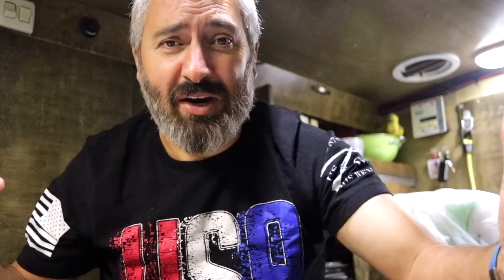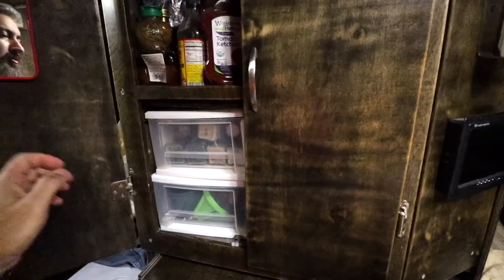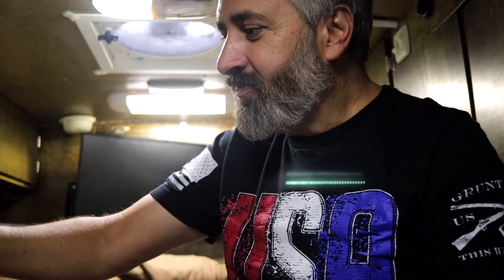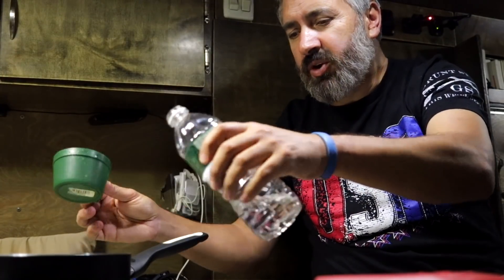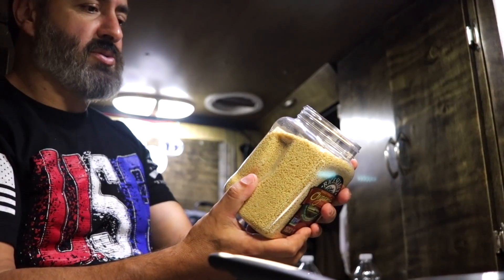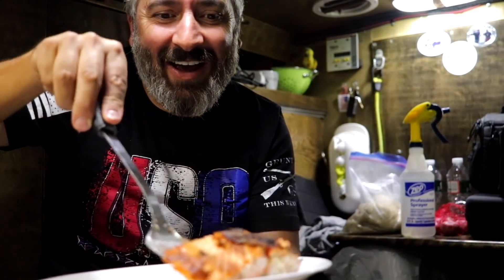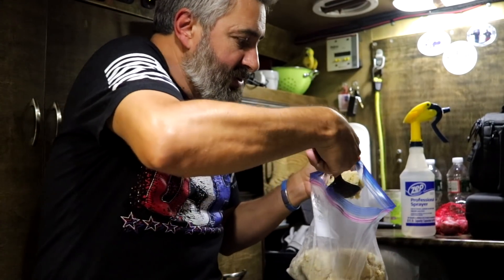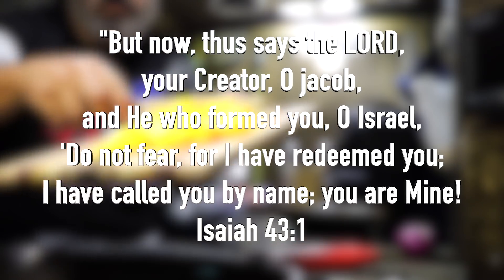Van Life; You Can Make This In Your Van!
I’m a Podcaster!
To listen to the Rolling Earthship Podcast please use the following links;

Anchor;
anchor.fm/rolling-earthship

For STICKERS please use the following info:
1 Sticker $3
2 Stickers $5
4 Stickers $10

Or get Stickers by mail;
Luis F.

All Music Credits Are From;

Intro 2019-Country Classics 1 T20
Buzzin’ & Slidin’
Playful Sixstrings 9

On My Way Home (Sting) The 126ers

Play Chess with me Online!

Chess With Friends App;
My username is: Rolling EarthShip Youtube

Chess.com
My username is: Rolling EarthShip

Luis F
Rolling Earth-Ship